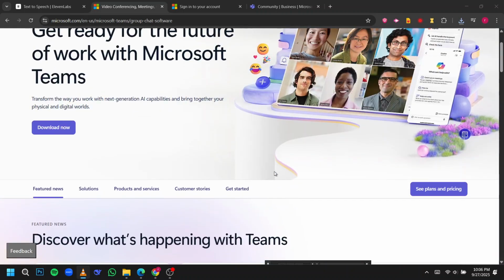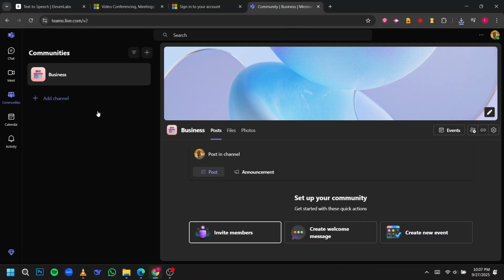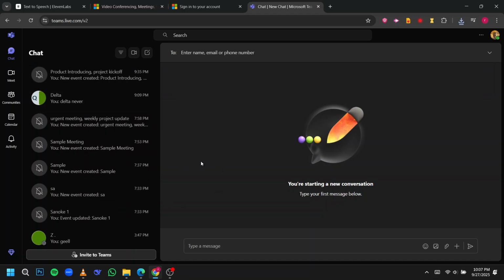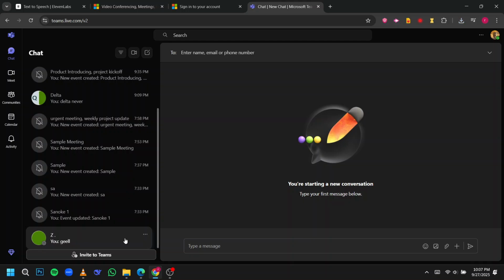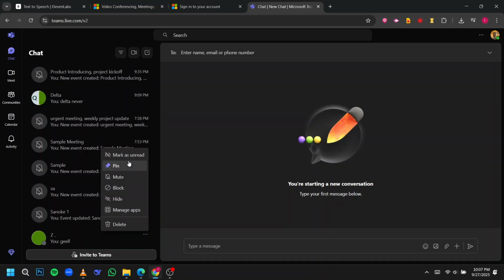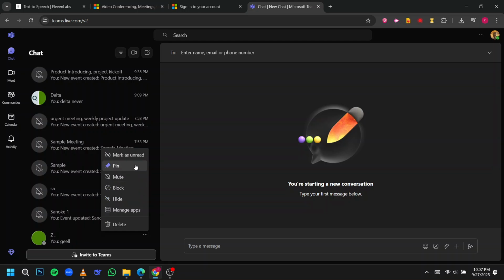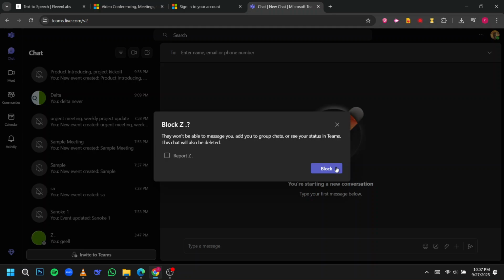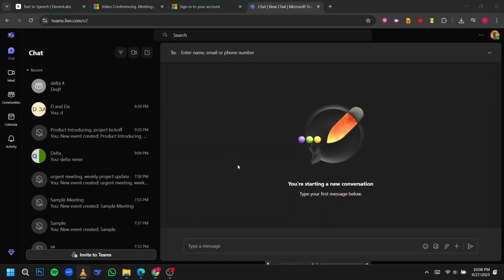How to Block User in Microsoft Teams - 2025 (Best Method)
How to Block User in Microsoft Teams
In this video how to block user in Microsoft Teams, you will learn step by step how to block someone on Microsoft Teams to stop unwanted chats, calls, and messages. This tutorial will guide you on blocking contacts, managing privacy settings, and controlling communication inside Teams, whether for personal use or Microsoft Teams for work or school.